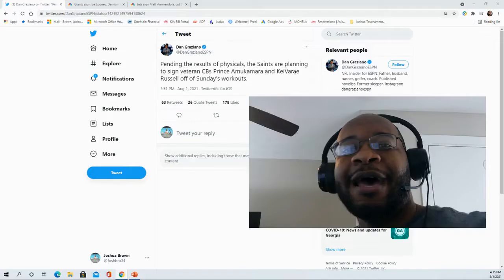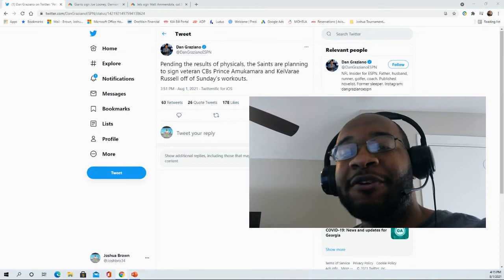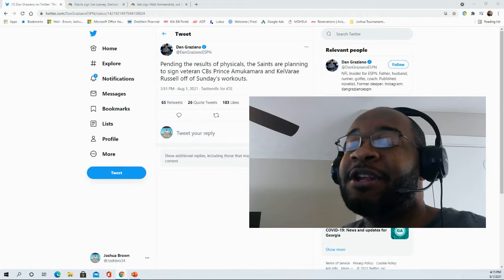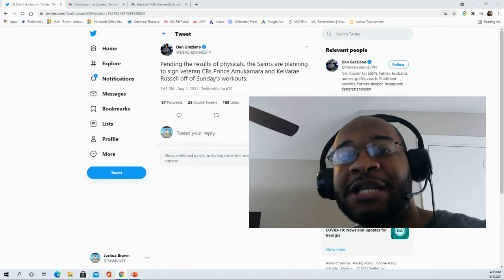Saints plan to sign veteran CBs Prince Amukamara and KeiVarae Russell off of Sunday’s workouts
Saints are planning to sign veteran CBs Prince Amukamara and KeiVarae Russell off of Sunday’s workouts